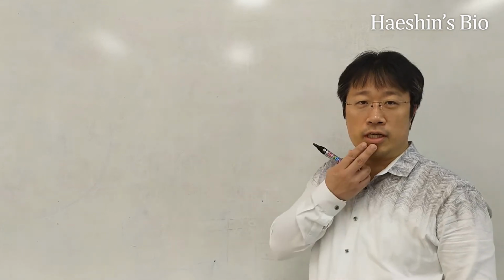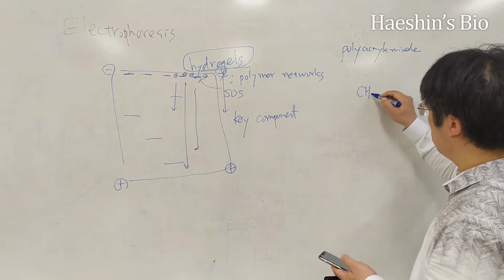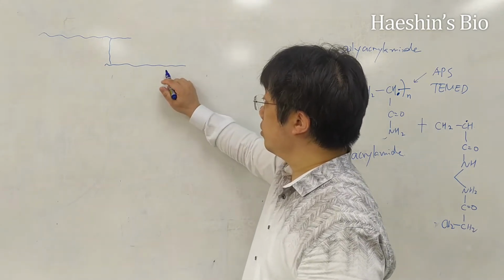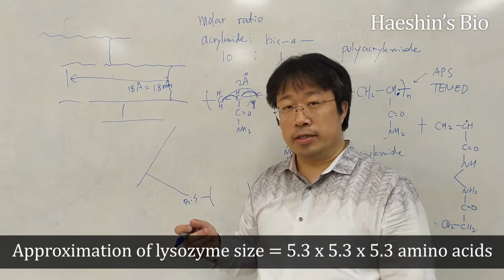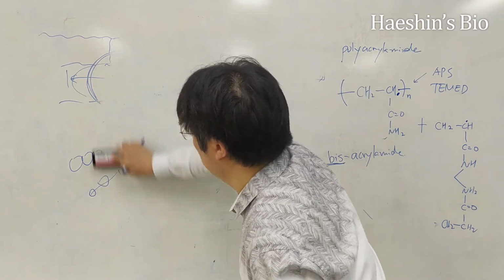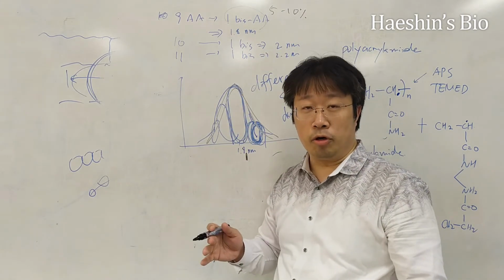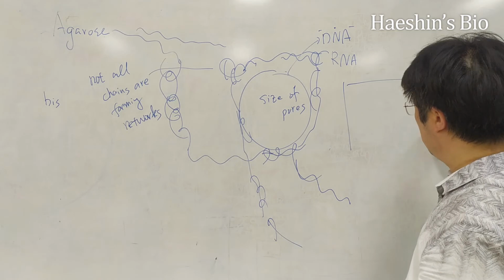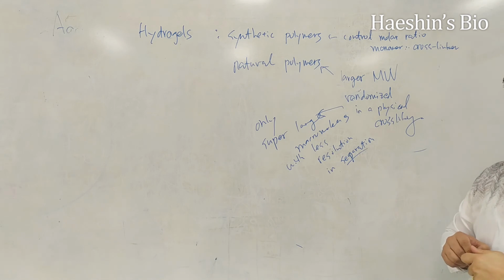SIze of Bio-Macromolecules 3